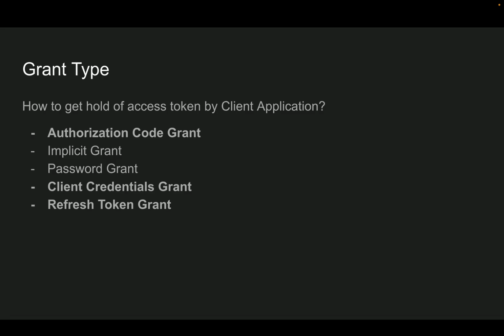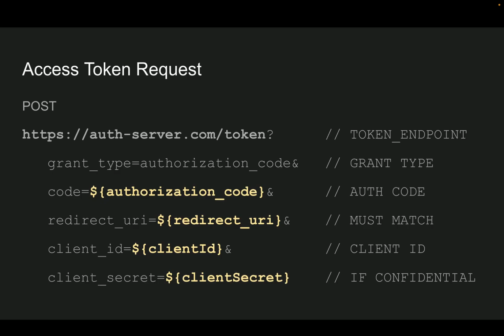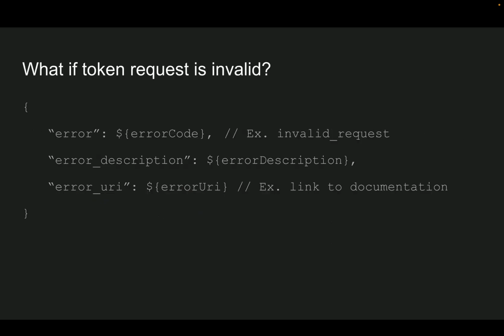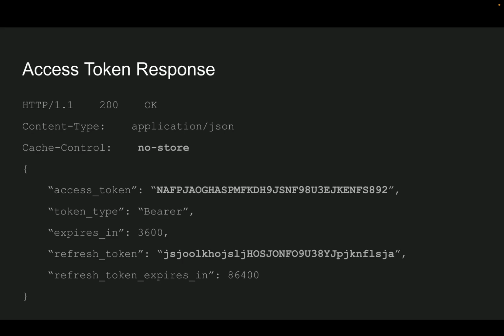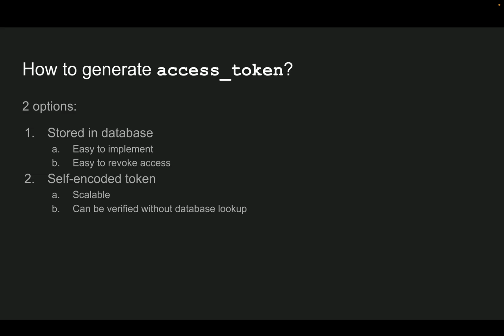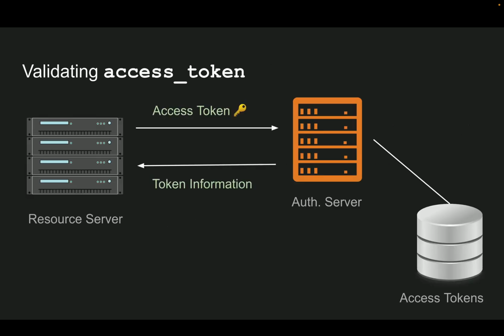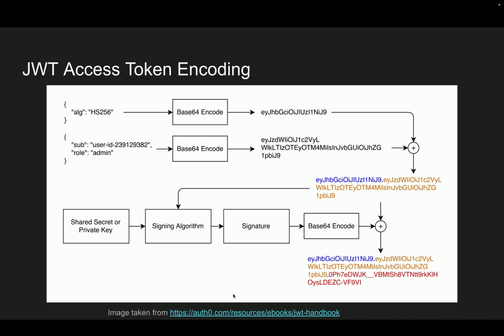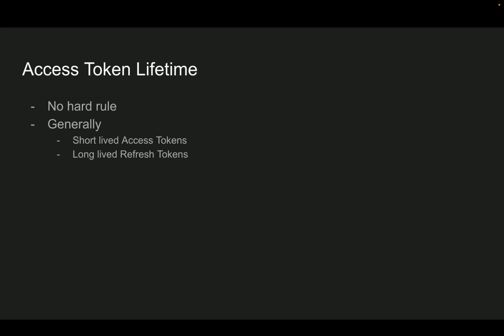All you need to know about access tokens...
Want to understand the mystery behind access tokens? In this video, we will deep dive into Access tokens. We will look at how the client application requests for it, how the authorization server generates them and how they are signed and sent back to client application. We will look how to generate access token as JWT (JSON Web Tokens).